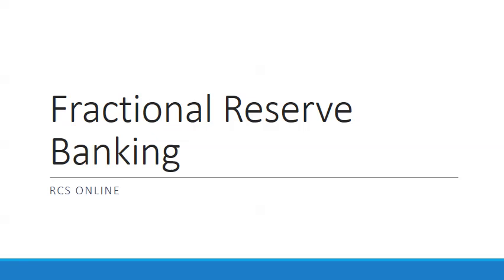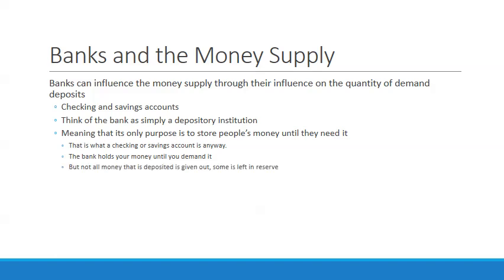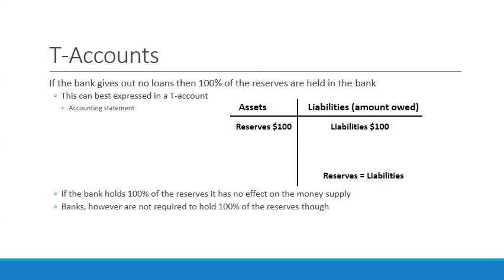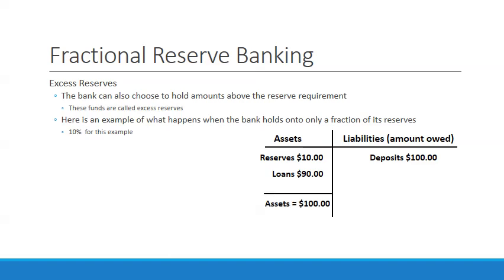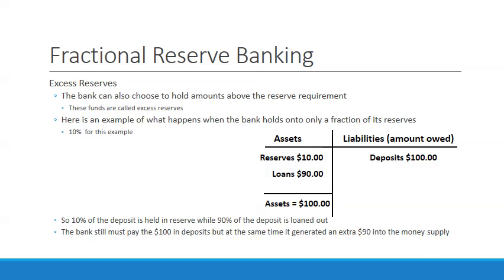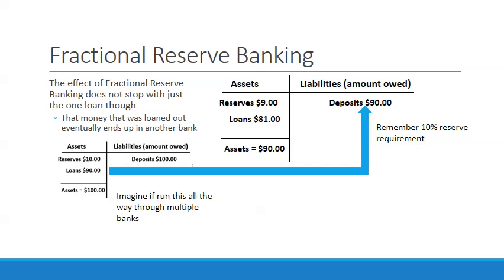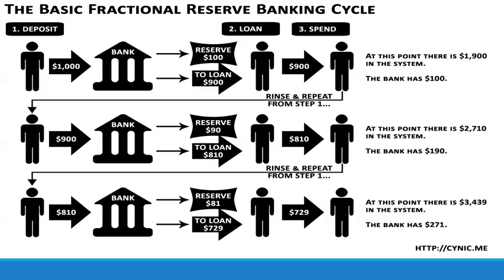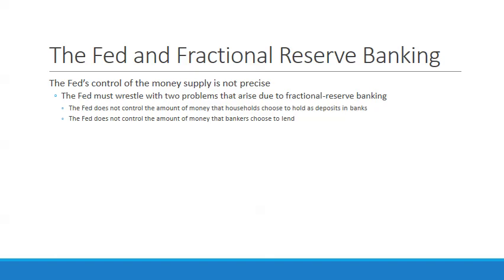Fractional Reserve Banking